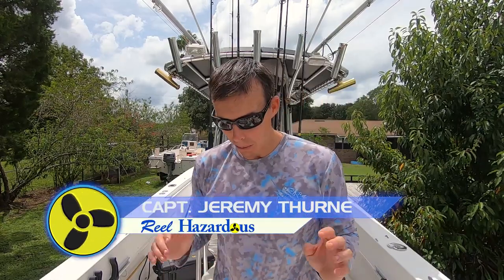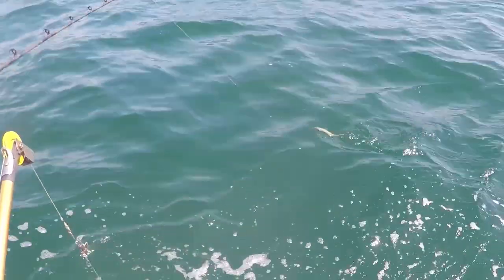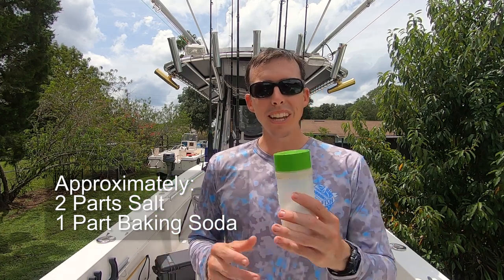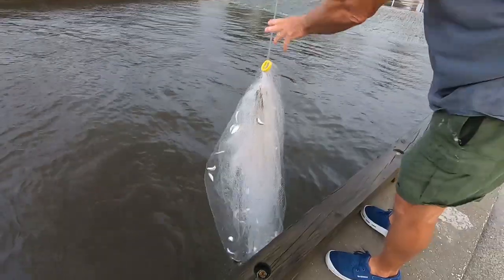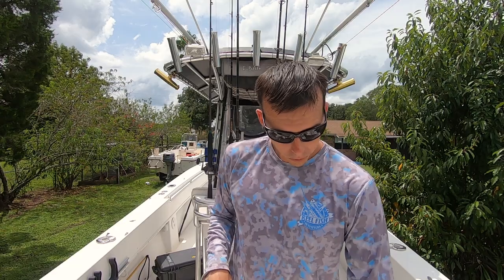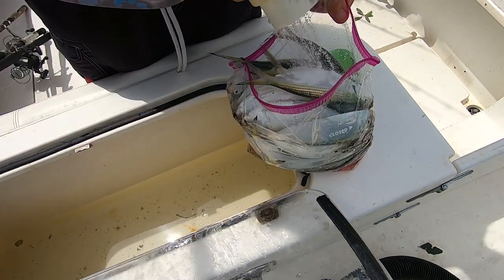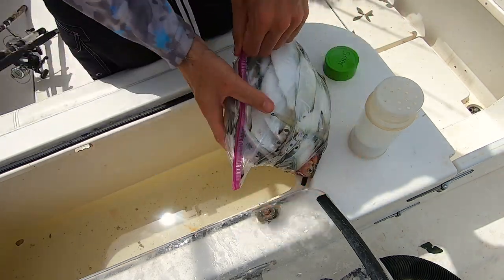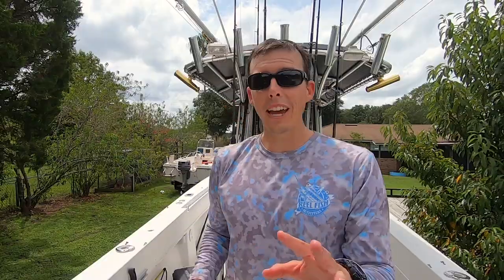How to Brine Baits to Catch More Fish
Today we are going to show you how to brine baits using salt and baking soda.  Brining baits makes your baits stronger and more durable.  This in turn keeps your bait from falling off the hook so you can catch more fish.  You can use this for beach fishing, inshore fishing and offshore fishing.  There are two ways to do it. One way is to use an ice mixture to let your baits soak in the brine.  This is a better option but it takes more time and requires ice and a salt water mixture.  We are going to show you the quick and easy way to do it. The other way is to sprinkle a salt and baking soda mixture over the baits. This isn't quite as effective but is good to use in a pinch or the night before when you thaw out your baits.

The mixture we use is 2 parts kosher salt and 1 part baking soda.
Kosher Salt
Baking Soda

Other Reel Hazardous Merch (Tee shirts, tank tops, and more)

A fool spurns a parent’s discipline, but whoever heeds correction shows prudence.